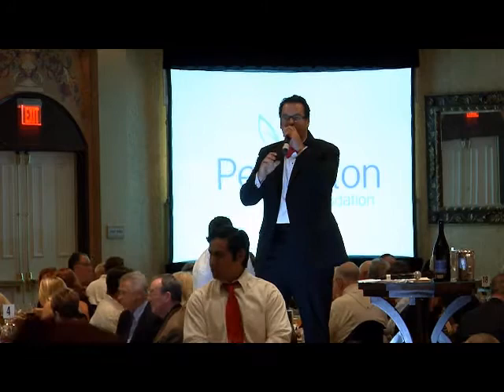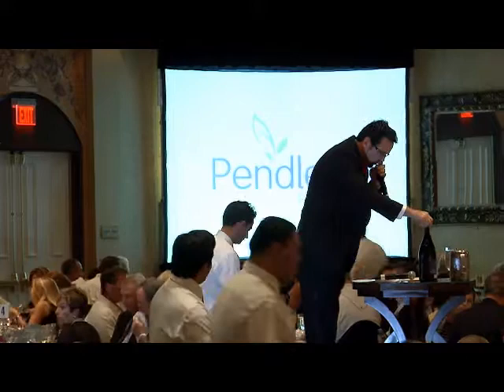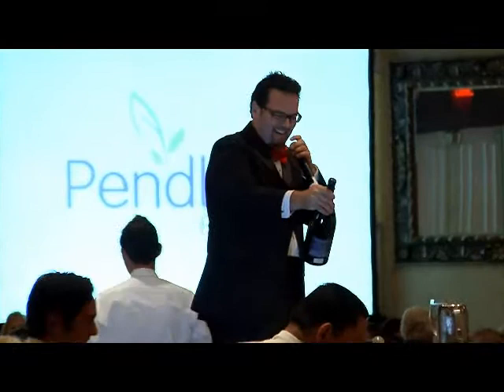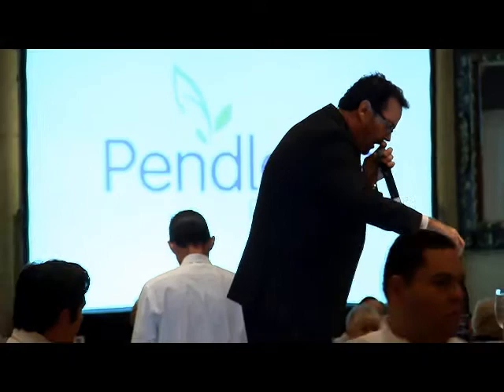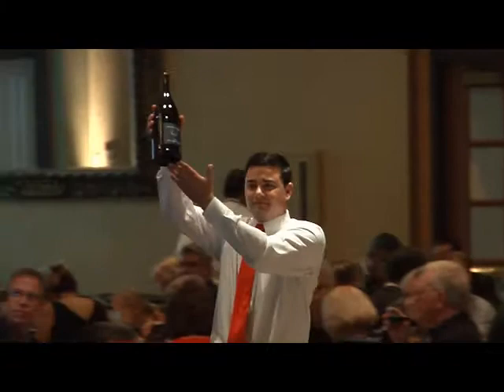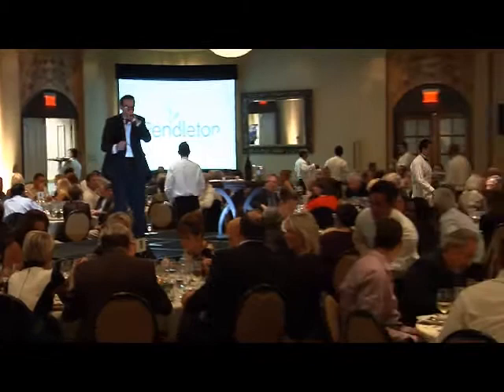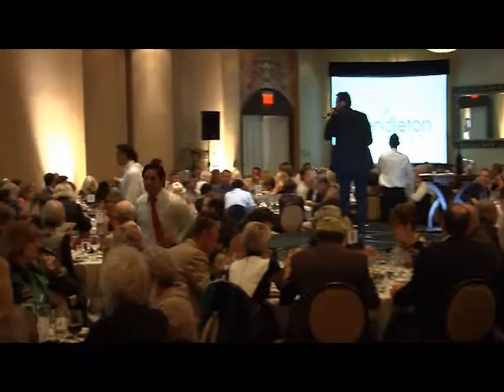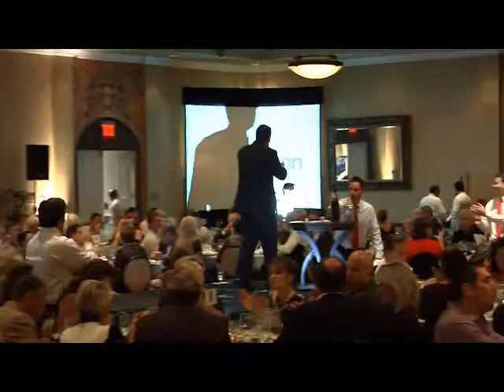Professional Auctioneer - Kevin O'Callaghan - wine auction and European vs Americana Style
Pendleton Foundation, Kevin O'Callaghan, Professional Auctioneer